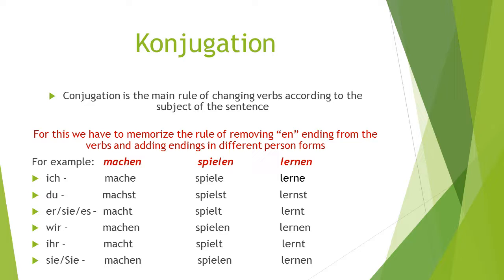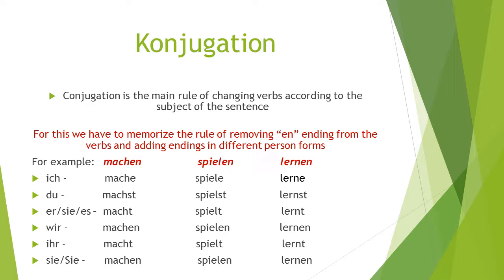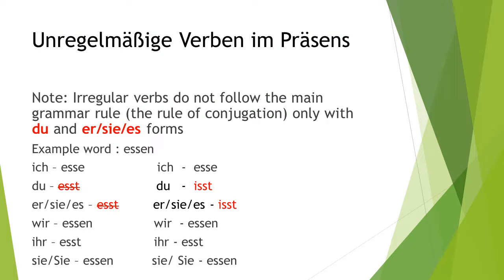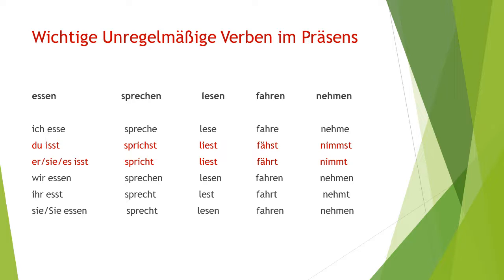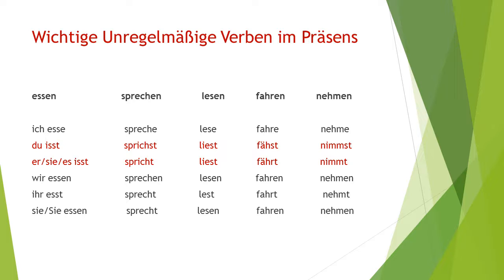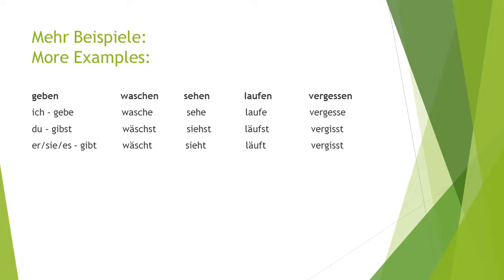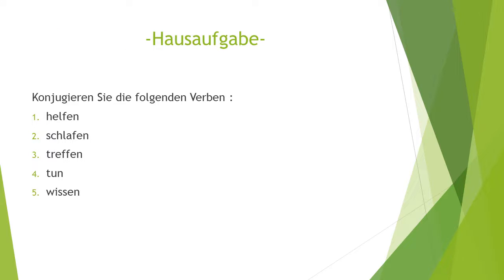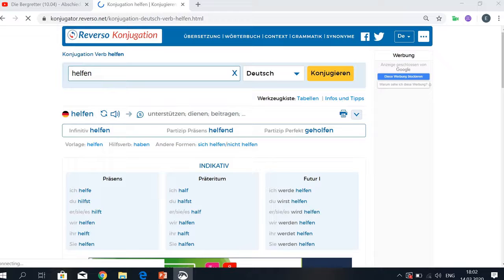LANDAU School - German, Y6&7, Lesson 1 (Elnur Asgarov)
Konjugation der unregelmäßigen Verben.